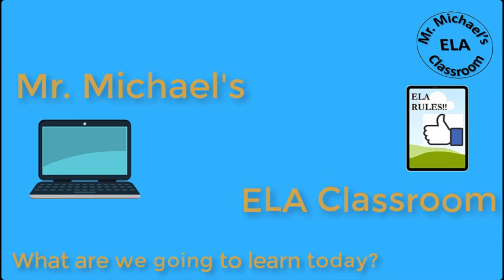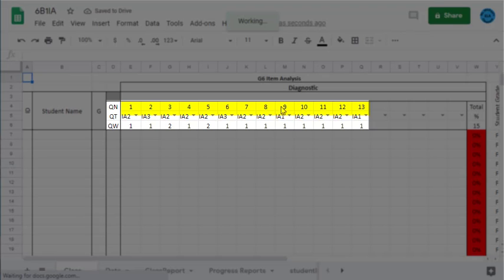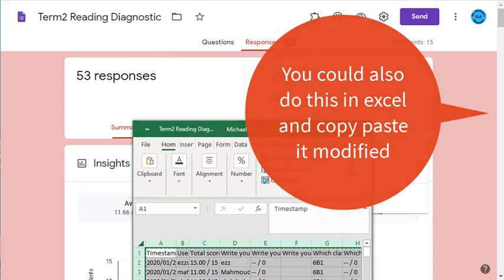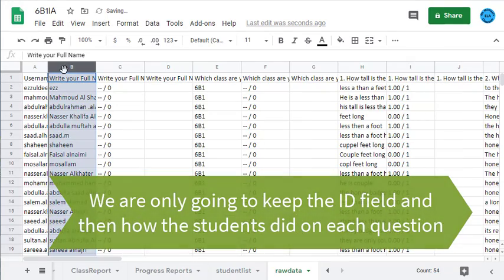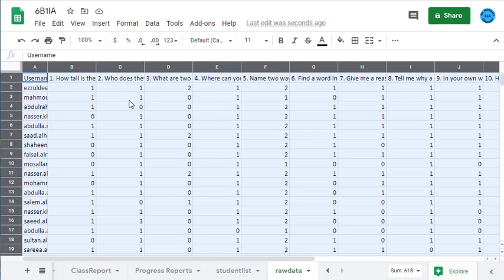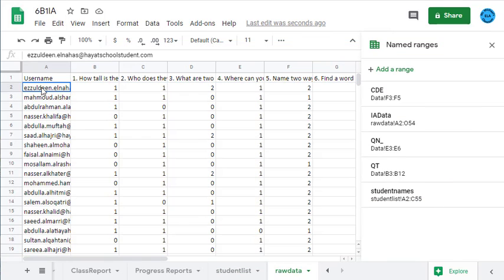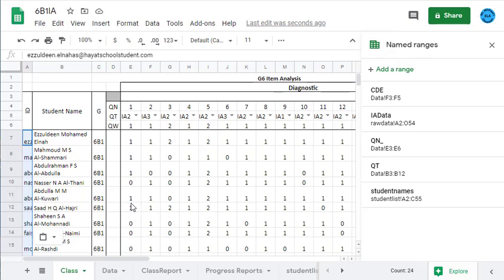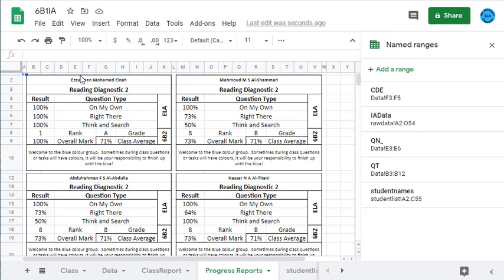The Googlefication of Item Analysis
This is a short video that shows the true power of Google, which is the fact it empowers teachers to create improved ways of completing difficult educational tasks.  In this video I will show how you can use google forms + sheets to googelfy a time consuming and tedious (but important) task...  Item Analysis!

If you would like a copy of the template used in this video go to facebook.elaclassroom.com follow the page and write a review.  Message me when you have done it and I will send you a copy link for the template!